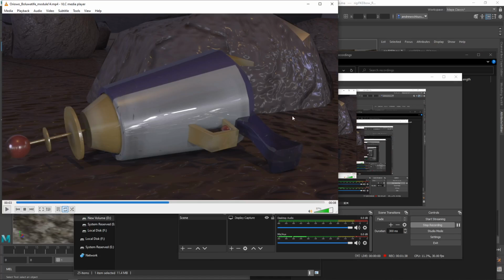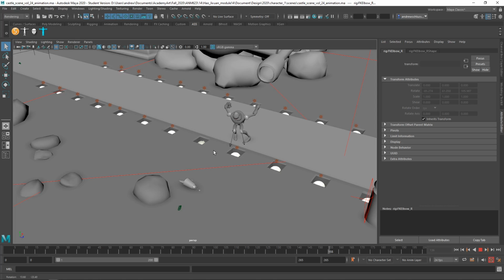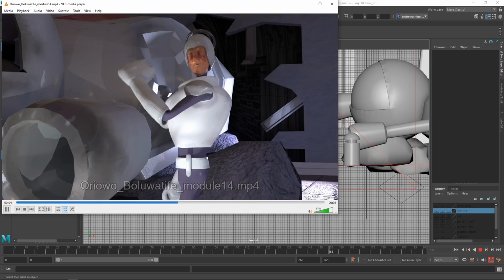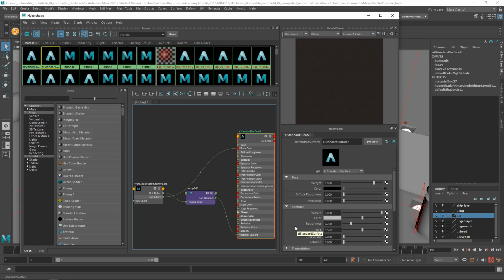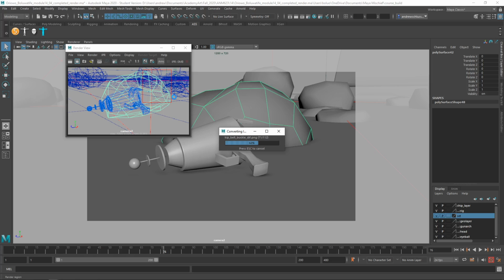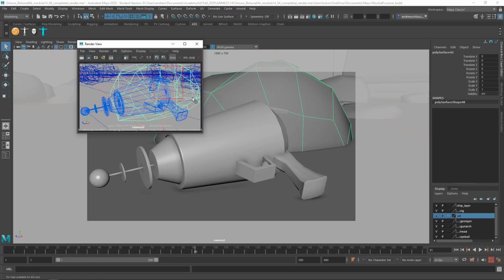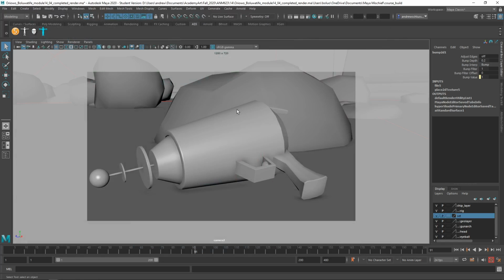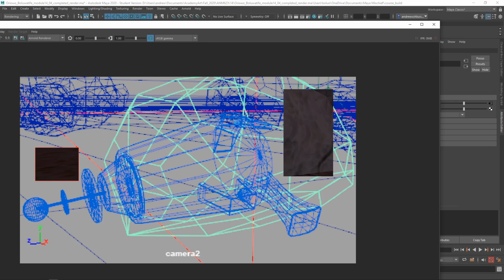fall 20 anm 623 14 bolu oriowo